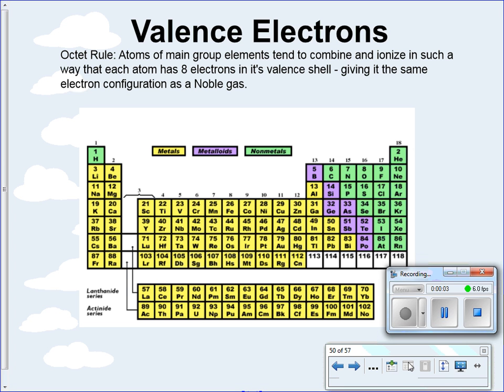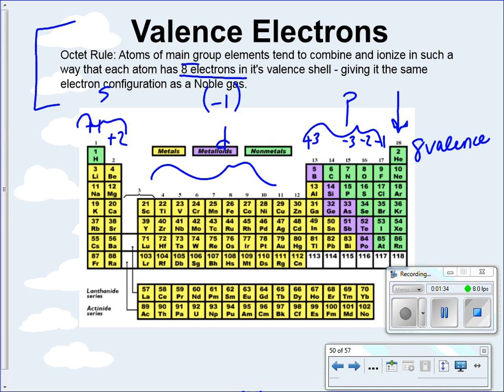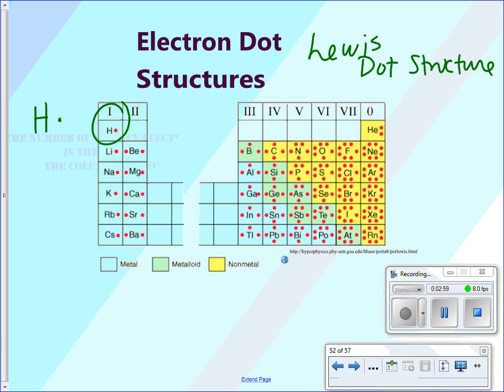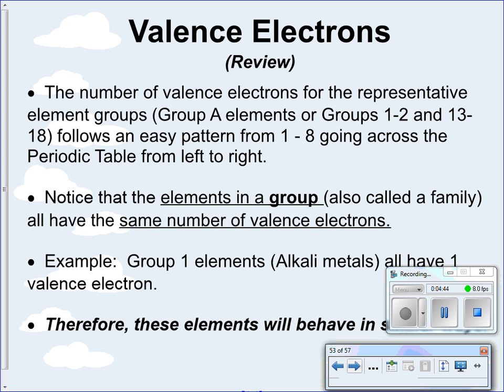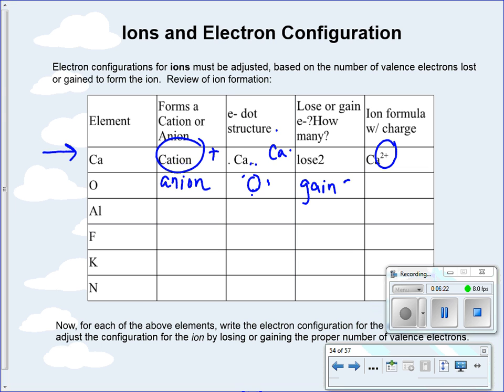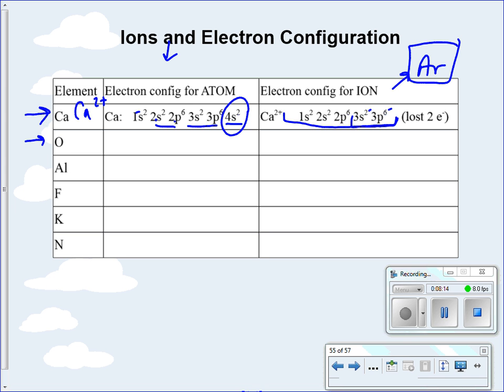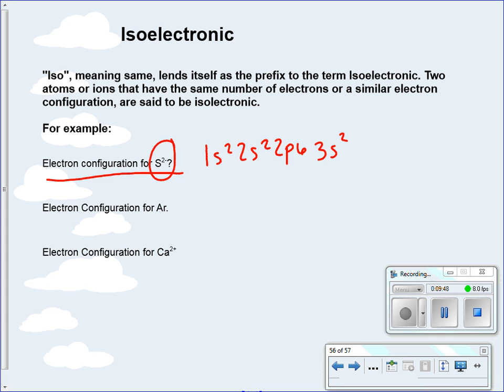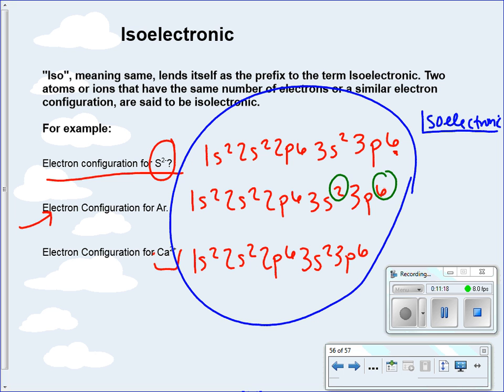Electrons Video 4 Lewis Dot, Ions and Iso-electronic Atoms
Lewis Structures
Iso-electronic atoms
Eikrem 2016